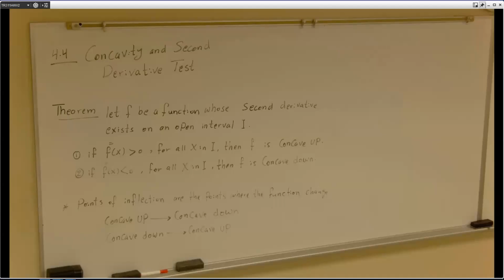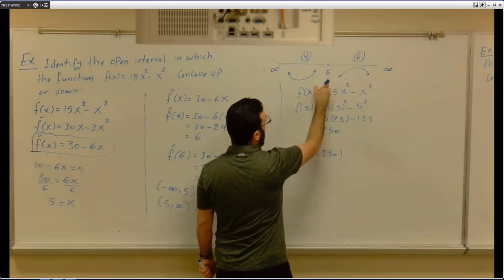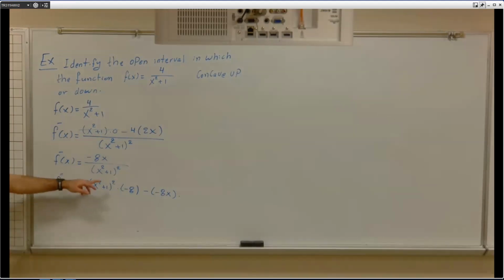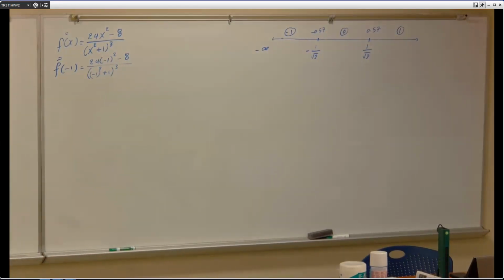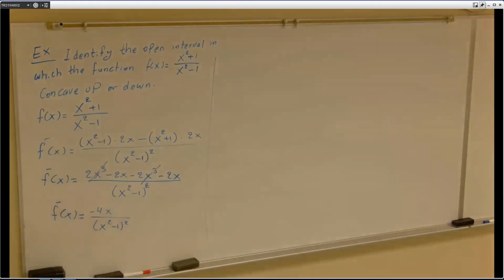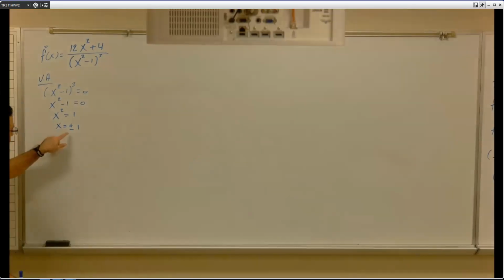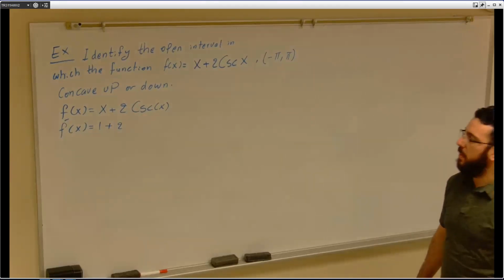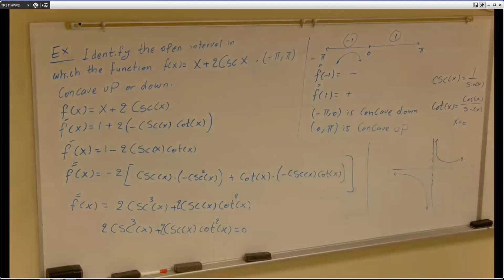4.4 Concavity and the Second Derivative Test